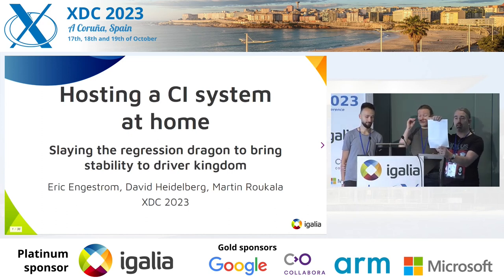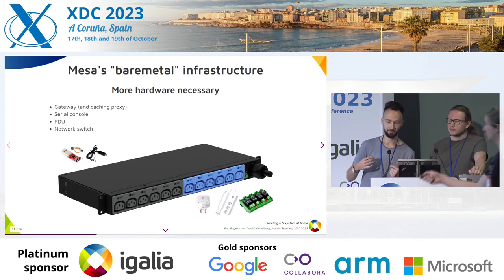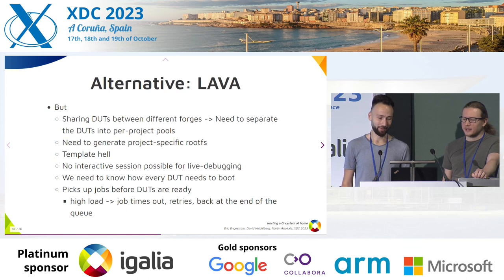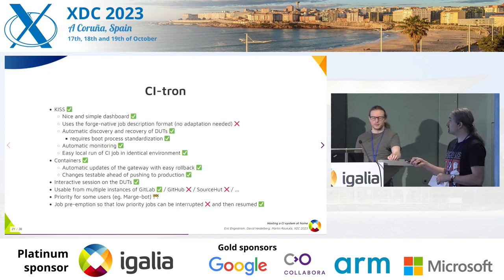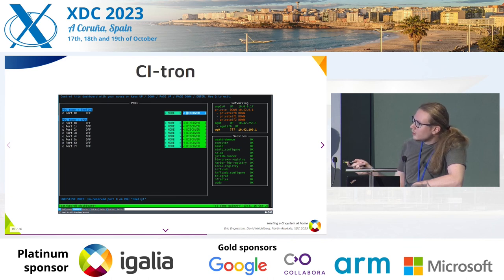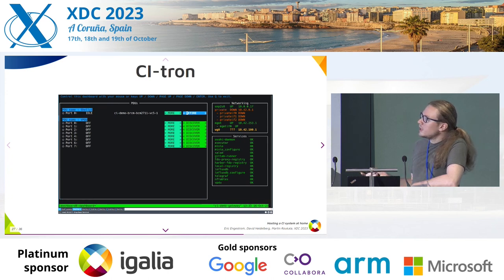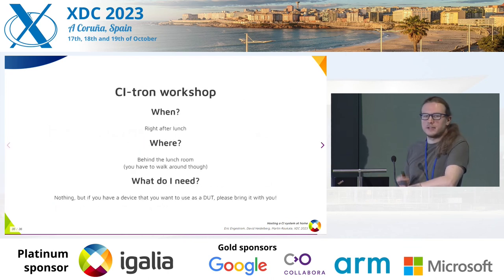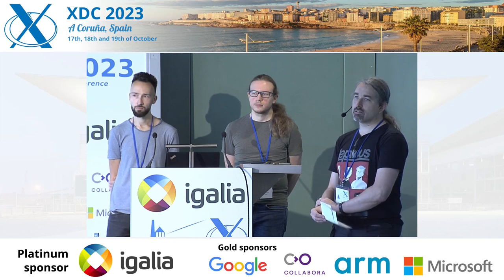Hosting a CI system at home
Hear ye, hear ye!

Come witness the tale of a lone Mesa developer who, after the 101st regression
caused by external changes, vowed to slay the bisection dragon once and for all
by guarding their driver kingdom with CI pre-merge testing!

Too little did they know the sirens of automated testing would take them on an
unexpected journey in far-away lands they only ever heard tales of, and tested
their skills in new and scary ways on their path to self-discovery.

Through their years of battle, they learned that the regression dragon is just
one of the many monsters that are threatening its users, and became wise-enough
to tame them and bring stability to the driver kingdom.

Come to hear how!